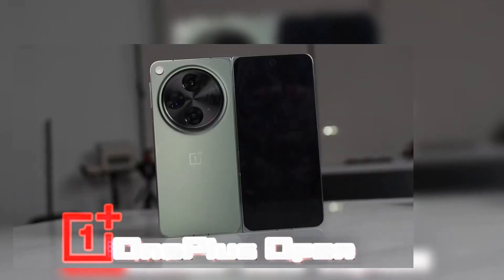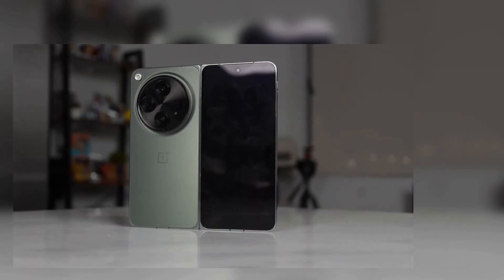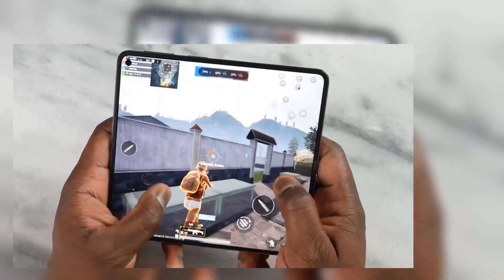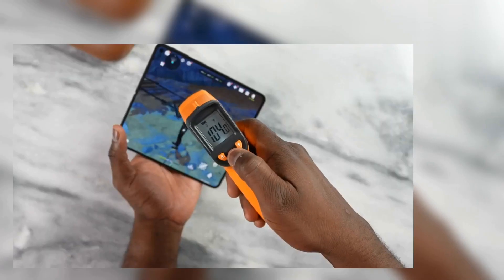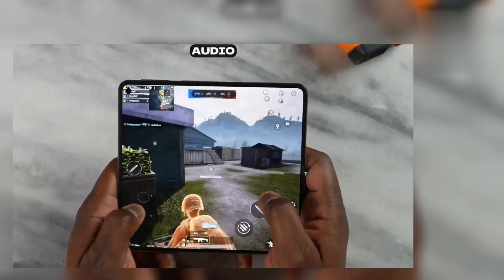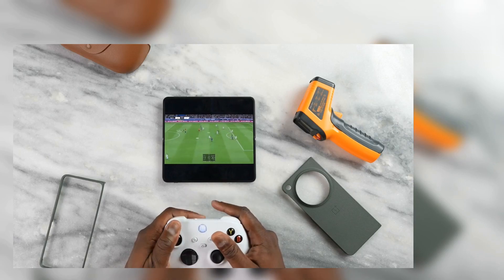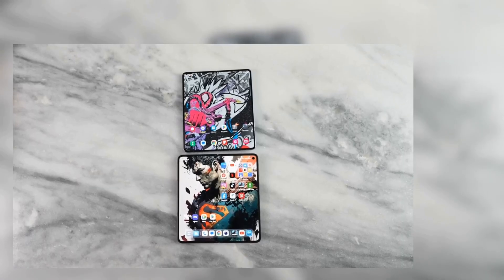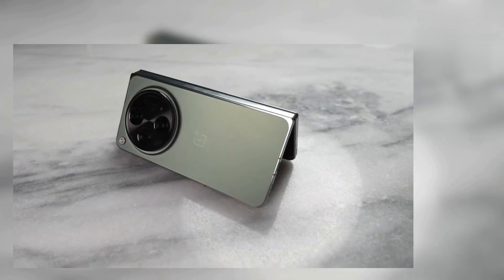OnePlus Open Gaming Review and Unboxing | CCYV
The new OnePlus Open is the perfect balance for a Foldable phone on the market. this thing has the size, style, and performance to match with the Snapdragon 8 Gen 2. So let's see how well it performs while gaming and how good the camera is.